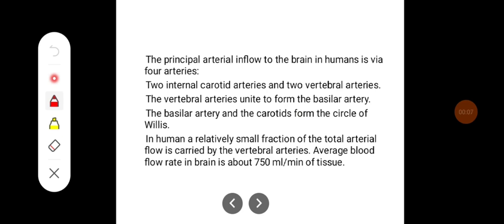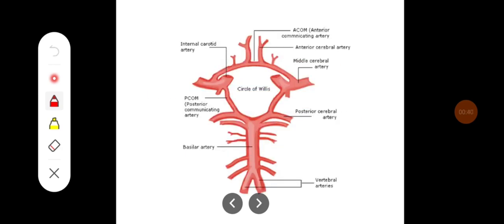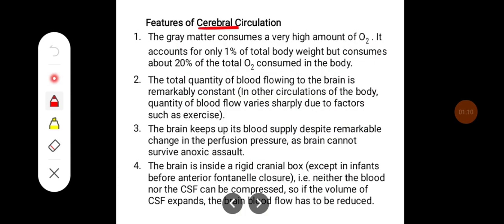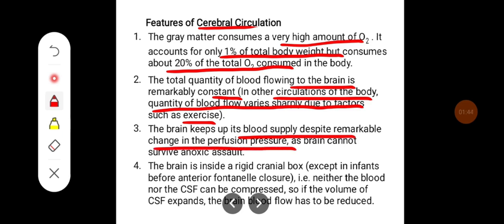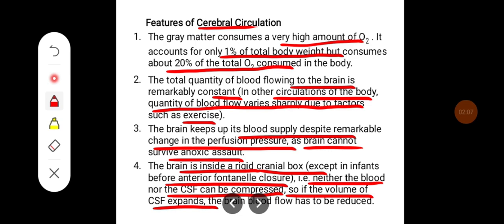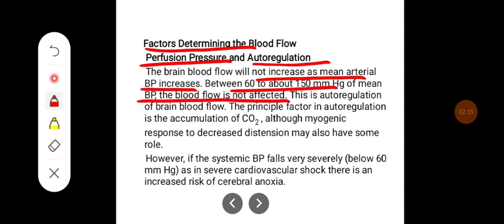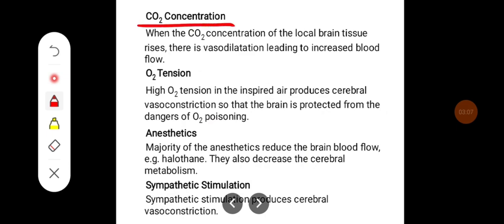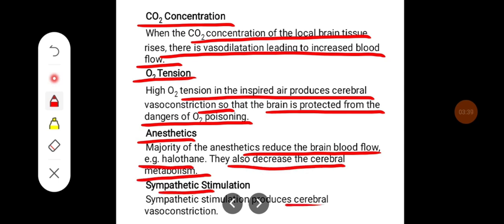Describe in brief about cerebral circulation